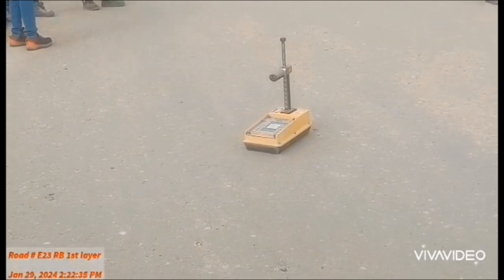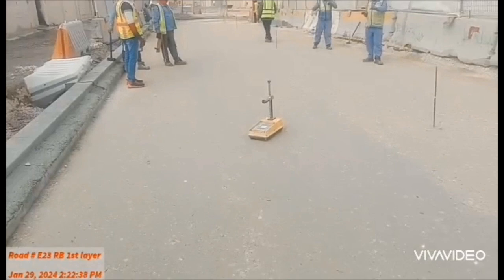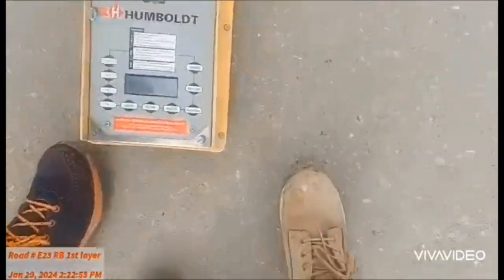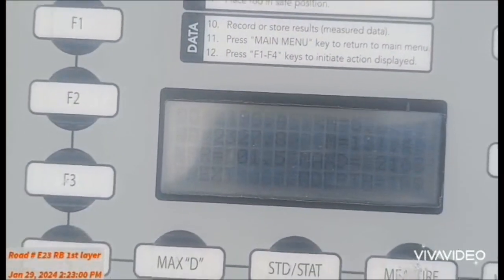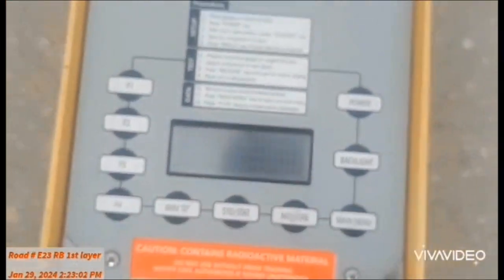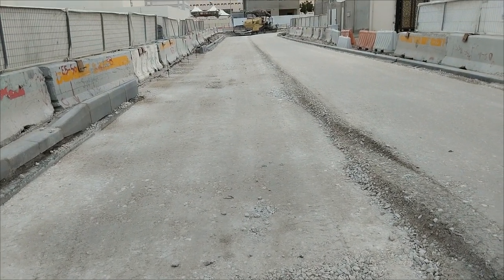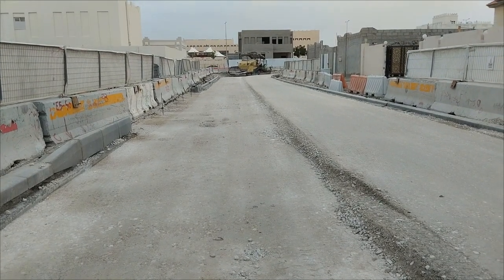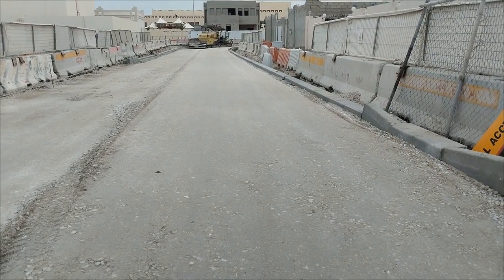Aggregate Road base 200 mm Thickness Laid in 2 Layers Each is 100 mm.See the Construction Process.